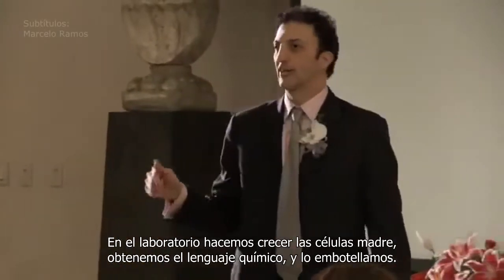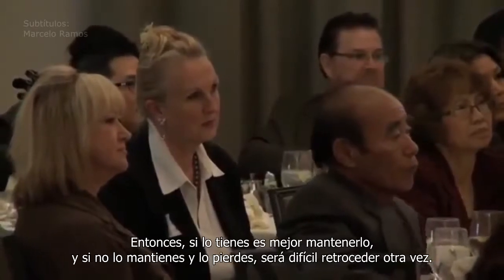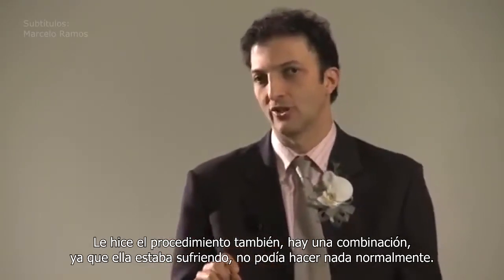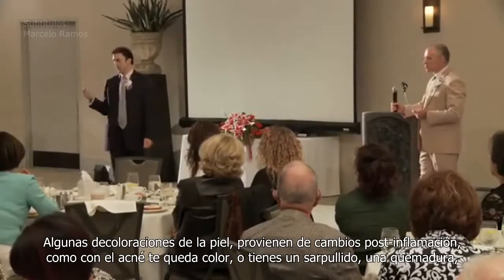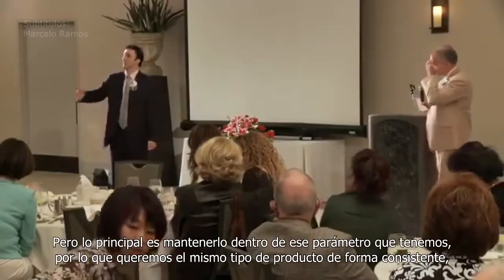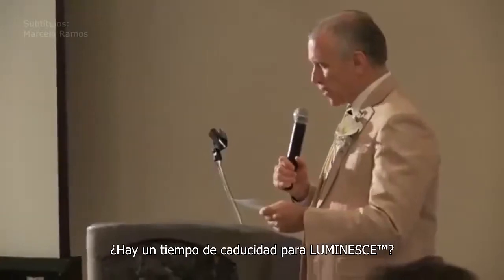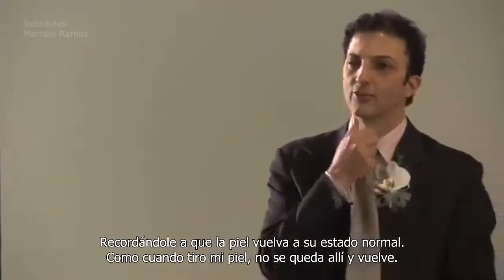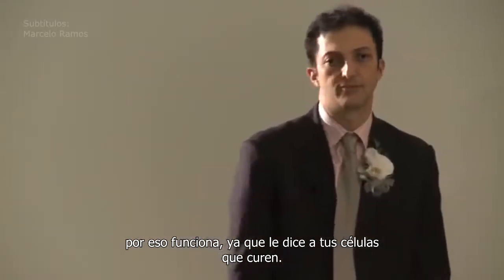Jeunesse en Español-Consultas a Dr Nathan Newman sobre Suero LUMINESCE™ Jeunesse Global.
Jeunesse cambia vidas. Descubra como Jeunesse puede cambiar la suya.Si quiere ser parte de esta revolucionaria compañía y poder ser un distribuidor autorizado.Si está ubicado/a en Latinoamerica y desea distribuir nuestra Linea de Productos, contactactenos:

El Dr.Newman,pionero en el futuro de la cirujia estetica mediante el uso de las habilidades naturales de regeneración de su propia grasa rica en celulas madre para dar volumen de manera segura y natural al contorno del rostro y del cuerpo.